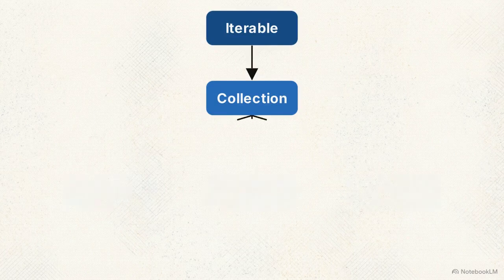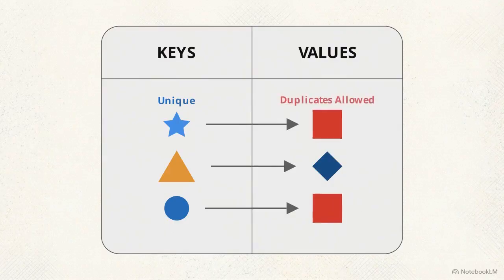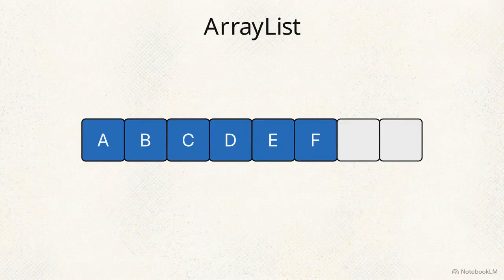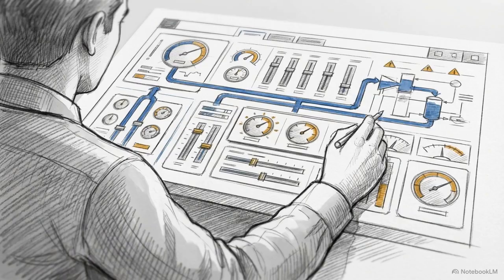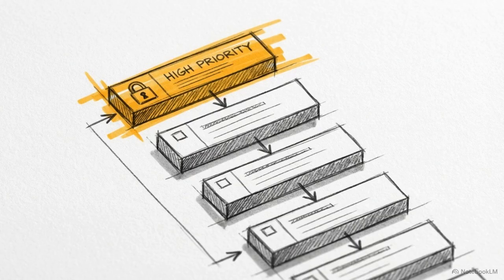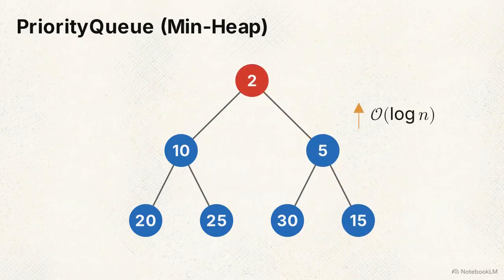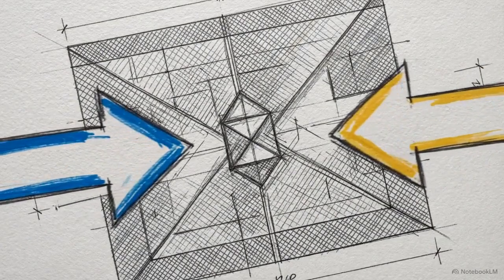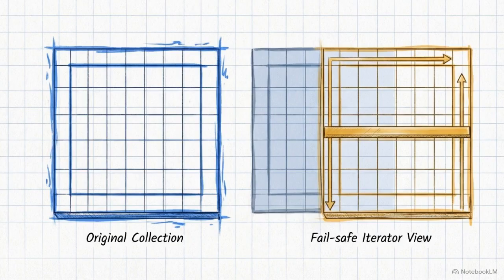Collections Framework Interview Questions and Ans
**Collections Framework**
31. Explain the Collection hierarchy
32. ArrayList vs LinkedList - when to use which?
33. HashMap internal working (Java 8+)
34. ConcurrentHashMap vs Hashtable vs Collections.synchronizedMap()

35. What are fail-fast and fail-safe iterators?
36. Comparable vs Comparator
37. How to make a collection read-only?
38. What is PriorityQueue?
39. Difference between Set, List, and Map